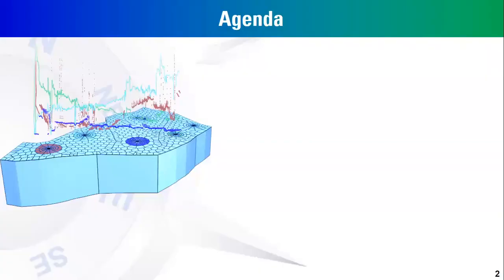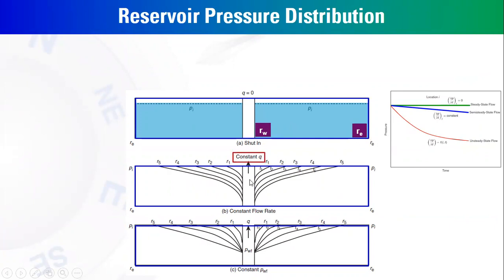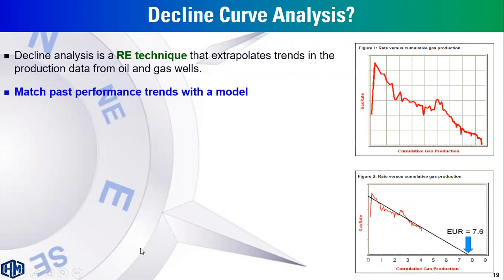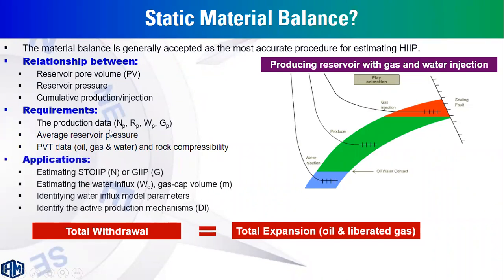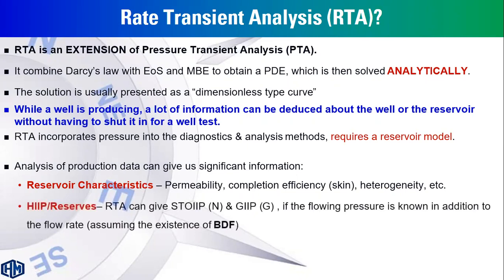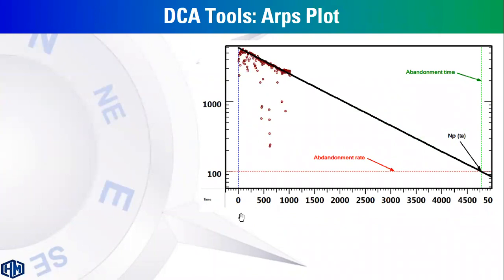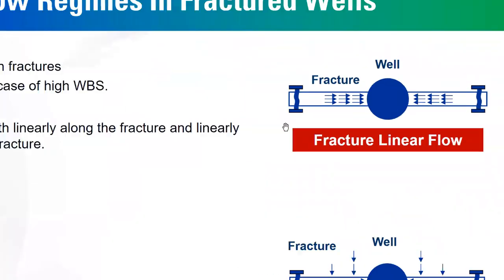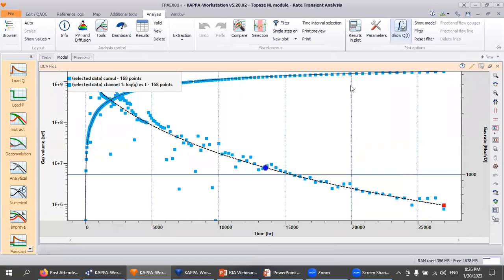Integration of PTA & RTA for Hydraulic Fracturing Evaluation